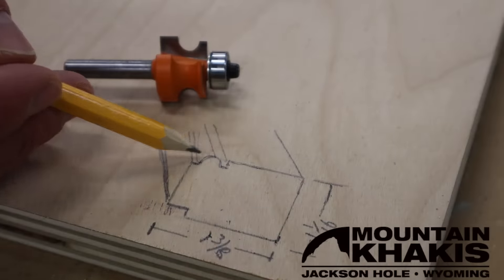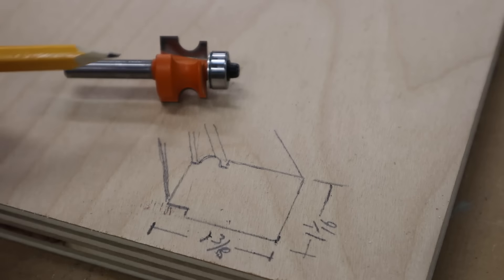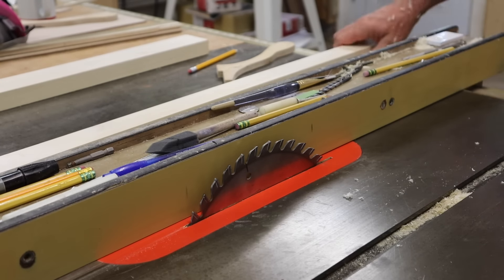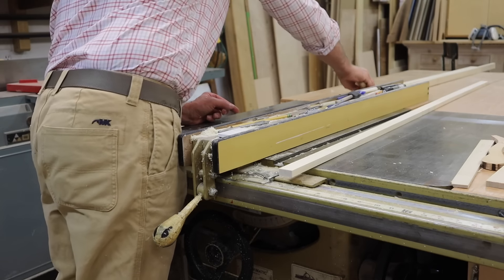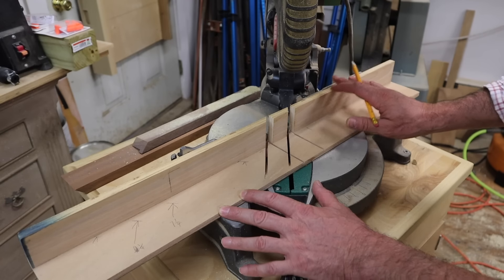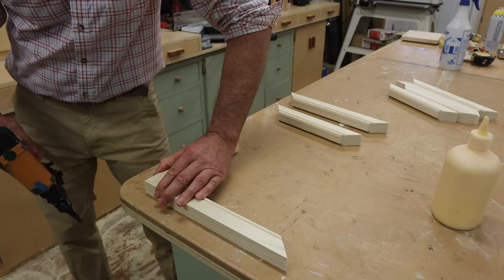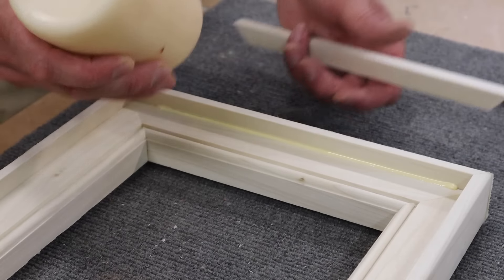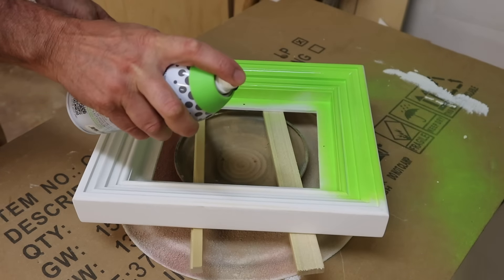How to Make Molding with a Router & Build a Picture Frame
Learn how to use a router and different router bits to make molding to build a pair of picture frames.  I use once piece of Poplar measuring 5/4" X 8" to make both frames.   It's nice to have a good router and set of bits and a good starter set of bits for most jobs would include a  Cove bit, Corner Beading Bit, Rabbiting Bit, and Roundover bit.

About Mountain Khakis
What started as a casual conversation at the Shady Lady Saloon in Jackson Hole, WY has become a top-performing mountain-inspired lifestyle apparel brand.  Established in 2003, Mountain Khakis quickly became a staple in the wardrobe of everyone from ranch hands to golf pros, those who travel by jet, as well as those who travel by thumb.  The Mountain Khakis brand story continues to resonate as it connects to the enthusiast who believes that freedom and rugged adventure is a way of life.   Join the conversation @MountainKhakis and MountainKhakis.com